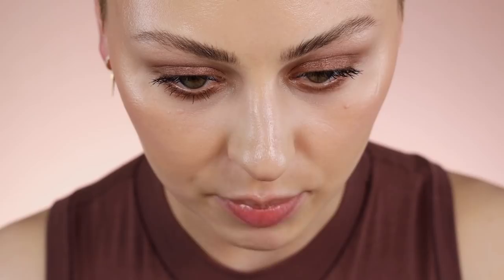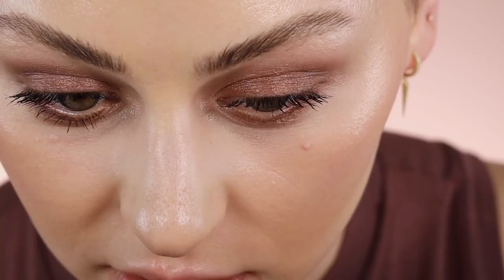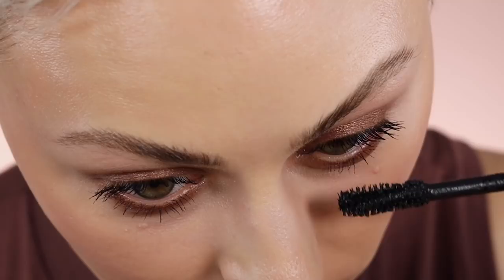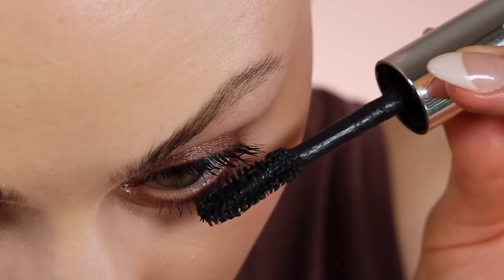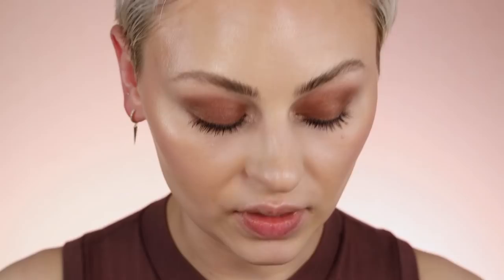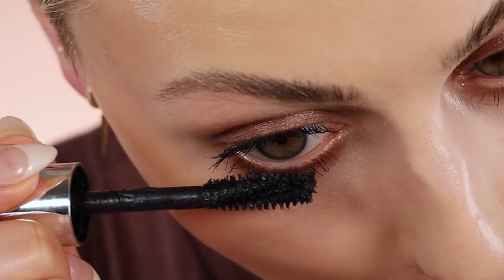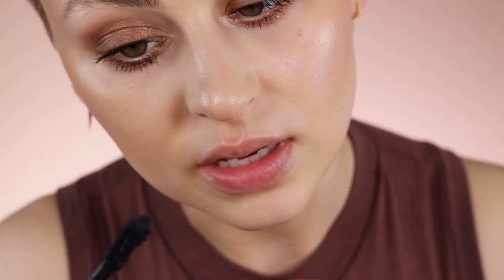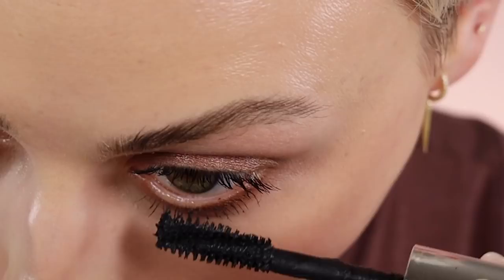Applying mascara to your lower lashes can be difficult...lemme show you some tricks!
Just a quickie kids. Someone requested a video showing how I apply mascara to my lower lashes, so here it is! I know a lot of people don't show this in videos and that's because it's such an awkward angle 😂 But hopefully this helps! 🙌🏼 If you have any tips / favorite lower lash mascaras please leave them in the comments ❤️

CLIO KILL LASH SUPERPROOF MASCARA